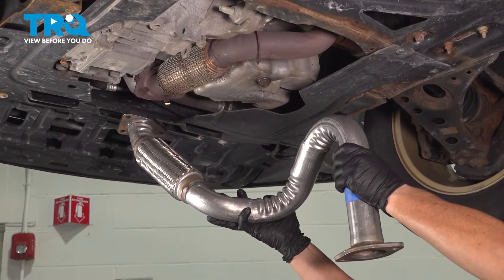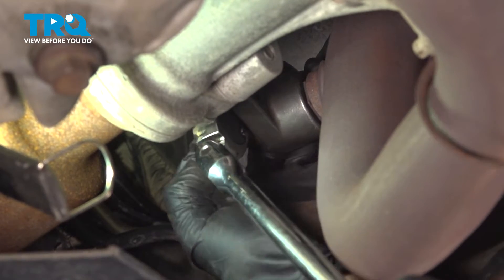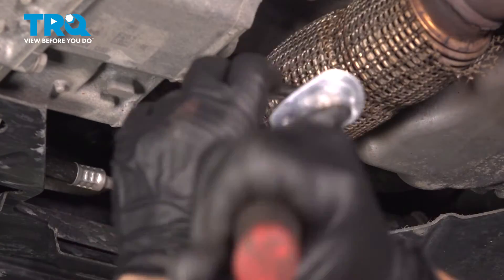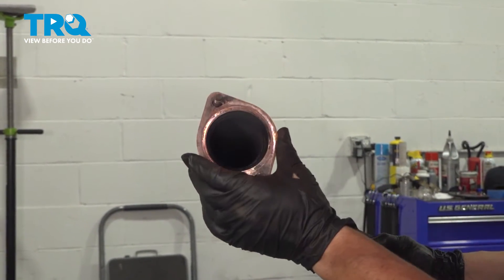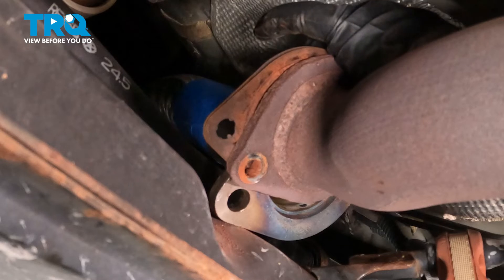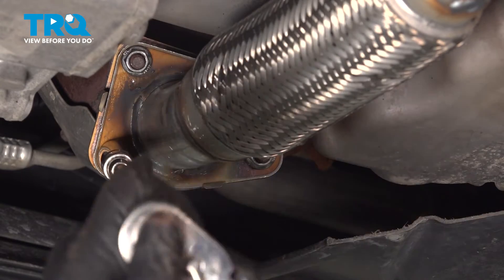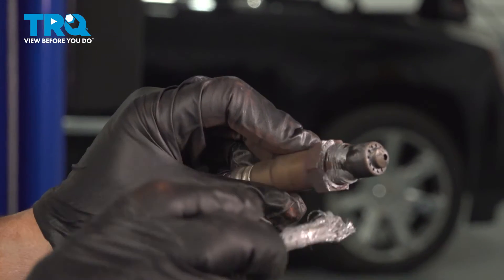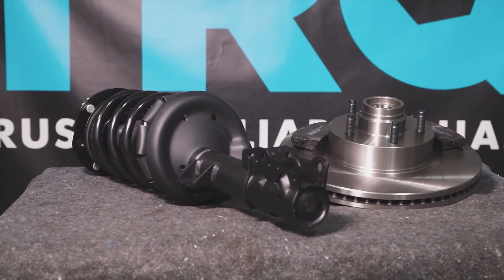How to Replace Flex Pipe 2014-2022 Chevrolet Trax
This video shows you how to install a new flex pipe from TRQ on your 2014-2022 Chevrolet Trax.

This repair was done on a 2017 Chevrolet Trax LS 1.4L Sport Utility 4-Door AWD Automatic and the process should be similar on the following vehicles:
2014 Chevrolet Trax
2015 Chevrolet Trax
2016 Chevrolet Trax
2017 Chevrolet Trax
2018 Chevrolet Trax
2019 Chevrolet Trax
2020 Chevrolet Trax
2021 Chevrolet Trax
2022 Chevrolet Trax

• O2 Sensor Socket
• Twist Socket / Extractor Socket
• Safety Glasses